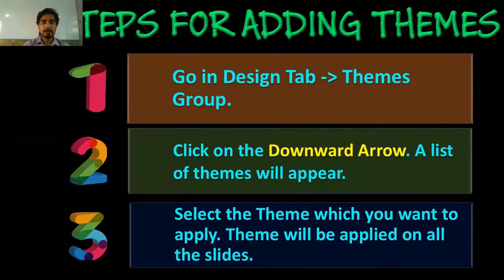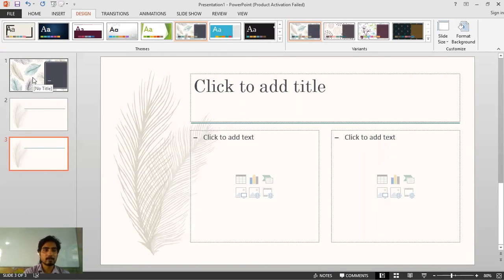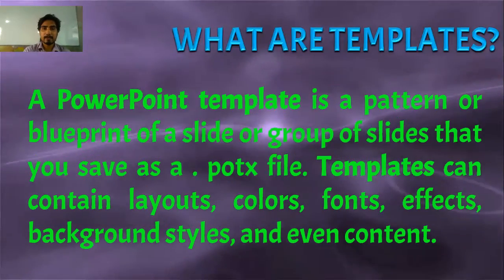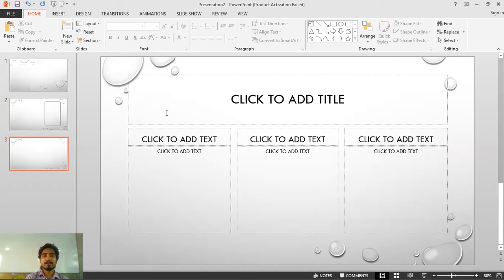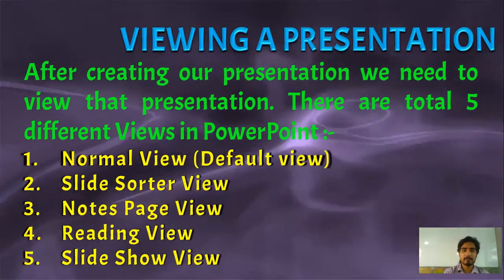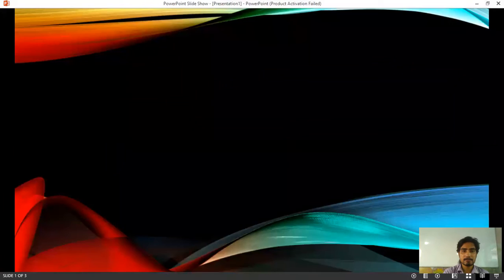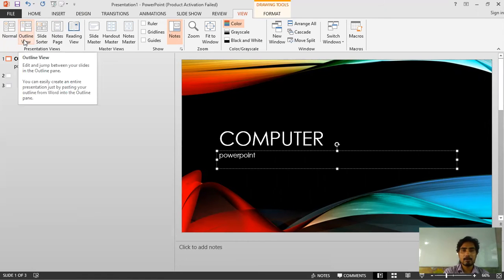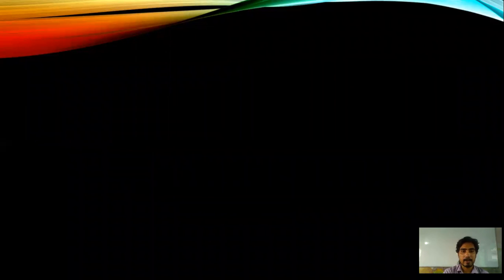Computer Video | STD-5 | Ch-6 | Part-II